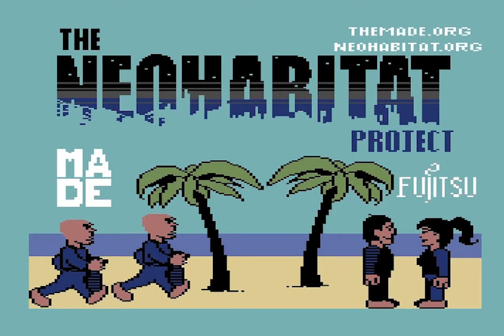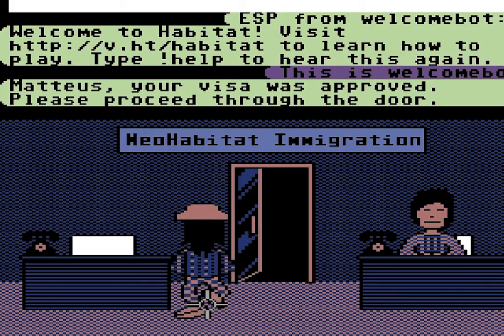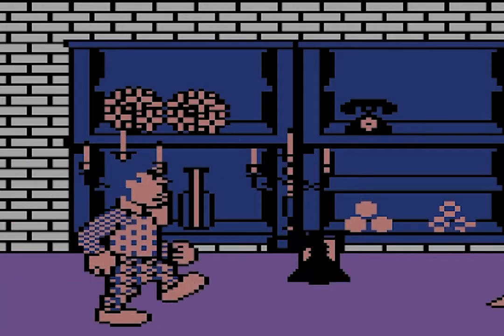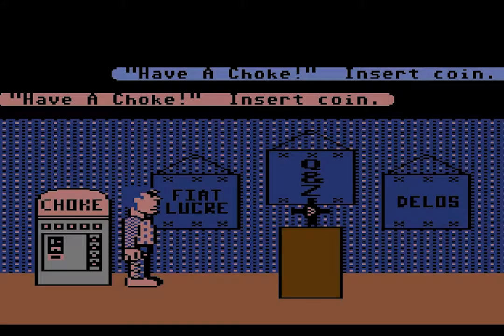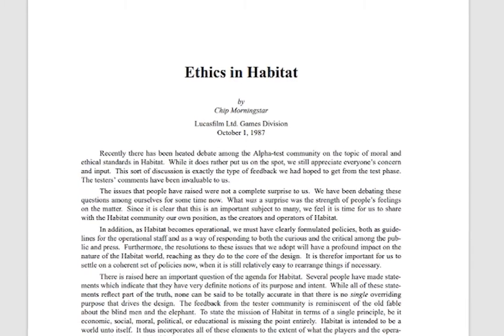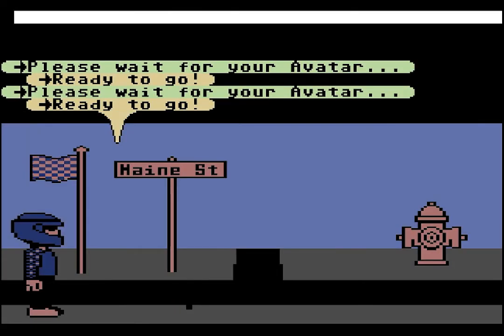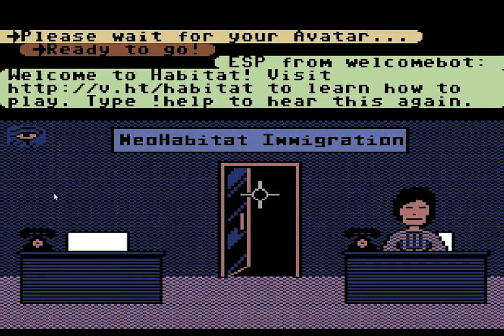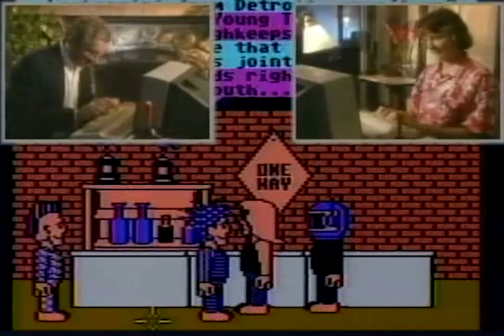How to play Habitat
Habitat was the world's first Massively Multiplayer Online game, released in January of 1987 by Lucasfilm Games. Despite being clunky and primitive by today's standards, it established many conventions of the MMO genre that are still common today. The Museum of Art and Digital Entertainment worked for months to change US Copyright law to make it legal to host a playable version of this game online. This tutorial will get you up and running in just a few minutes.